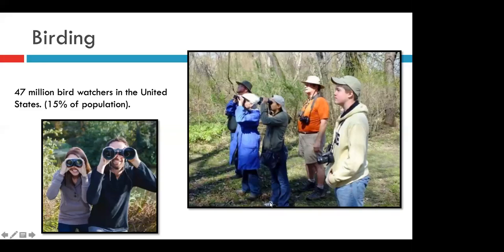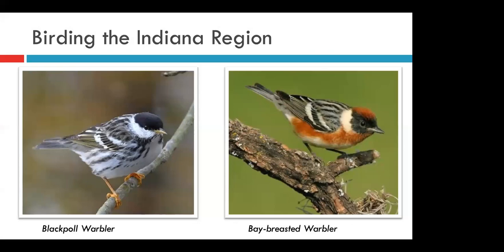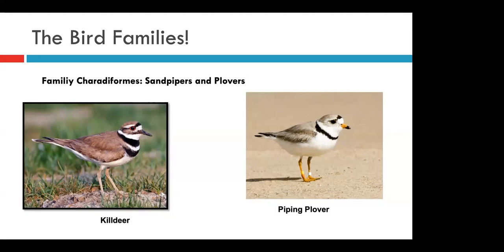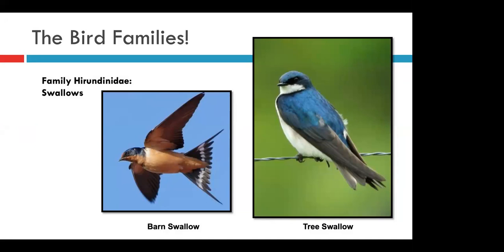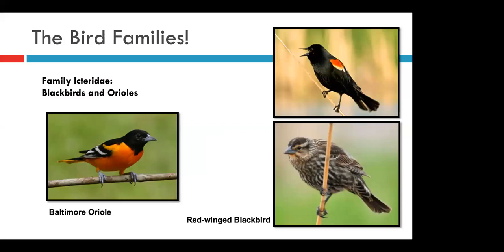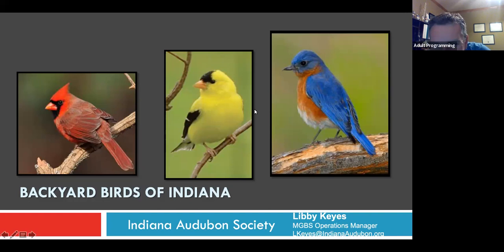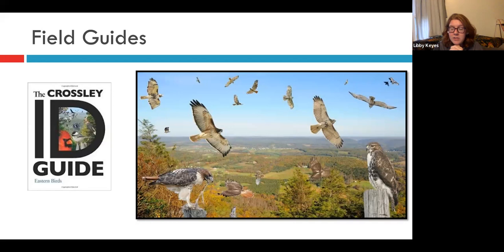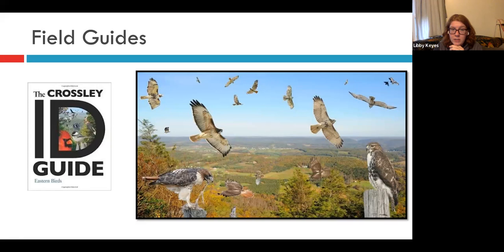Backyard Birding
Did you know that the Hoosier state is a migratory bird hotspot? With over 400 species recorded in the state, there are so many possibilities! Libby Keyes, the Operations Manager of the Mary Gray Bird Sanctuary, shares the most common birds that you're likely to find in your backyard. You'll learn about why Indiana is so great for our feathered friends, what to expect in different seasons, and tips on how to identify birds from your backyard. Presented by the Carmel Clay Public Library on April 13, 2022.